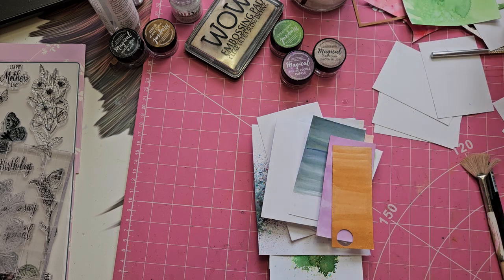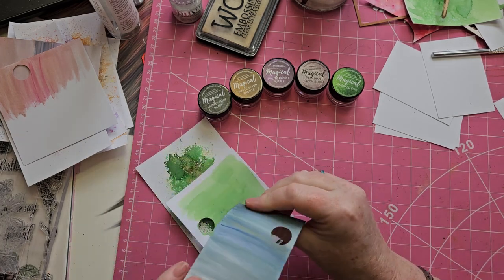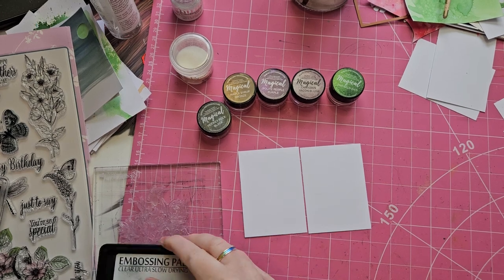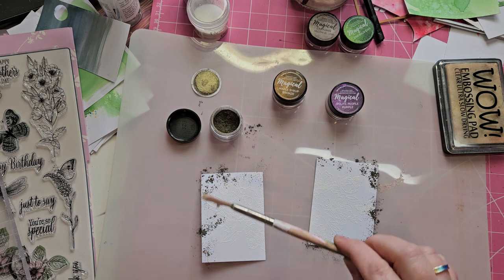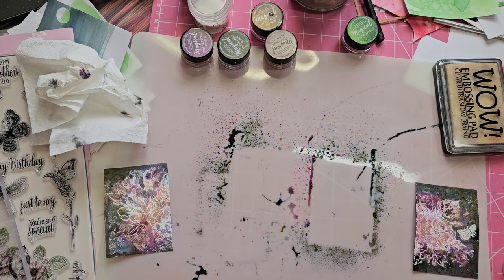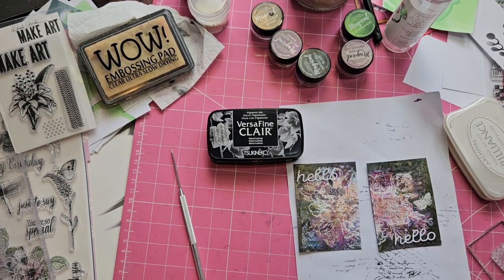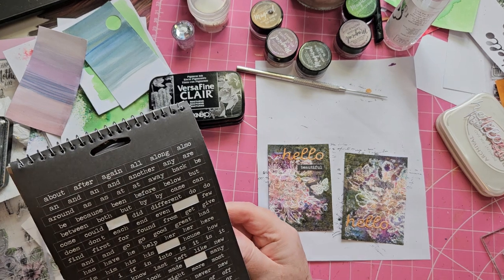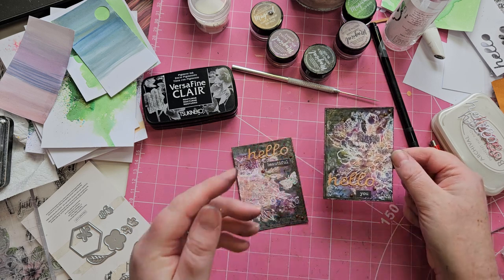Crafting with Lindy's Magical Powders - make some ATCs with me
This is the Northern Lights set purchased from Buddly crafts.

If you would like to see my little bird visitors and the other ATC I made using the powders, check out my instragram reel